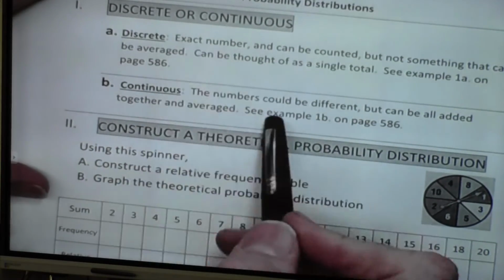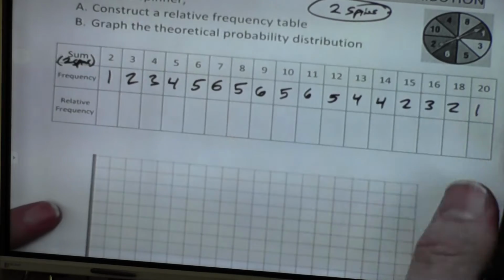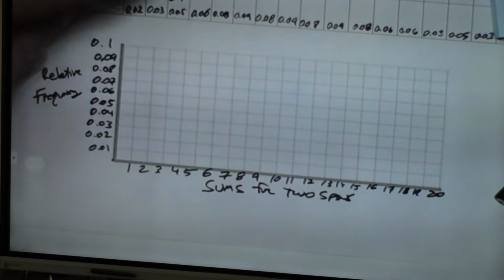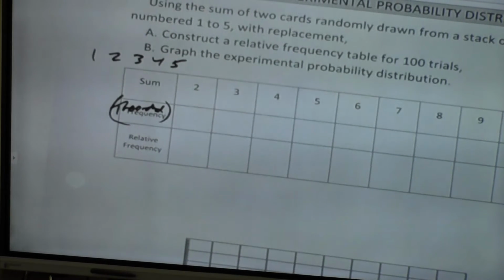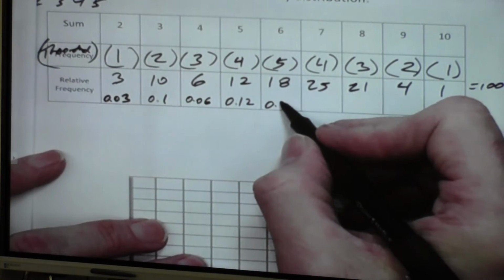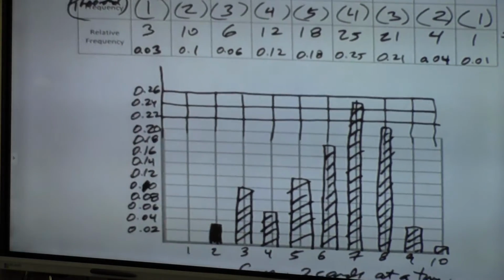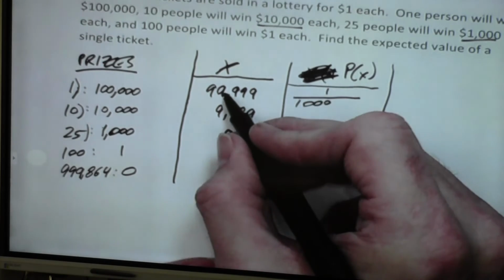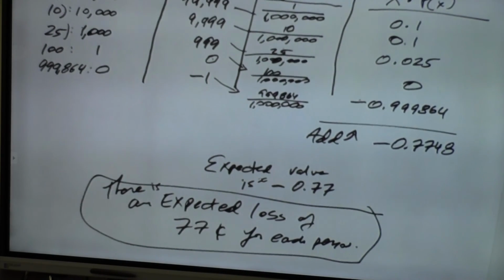10-3 Probability Distributions IMIII